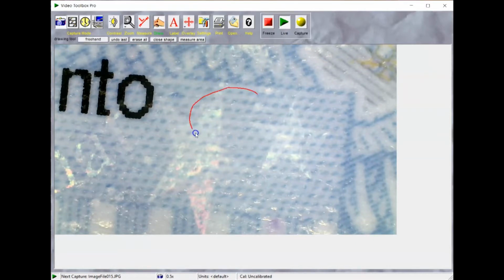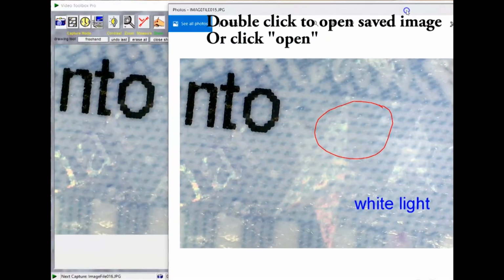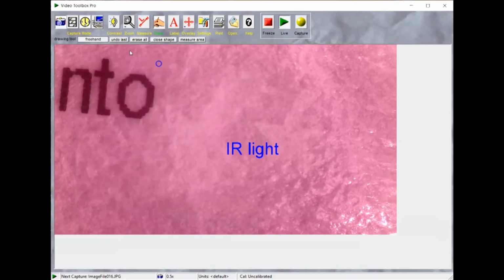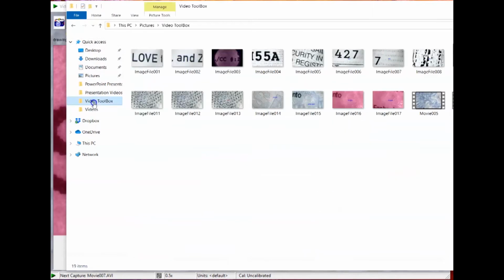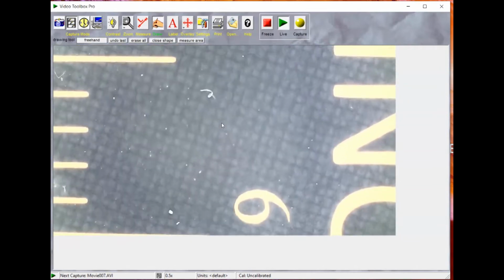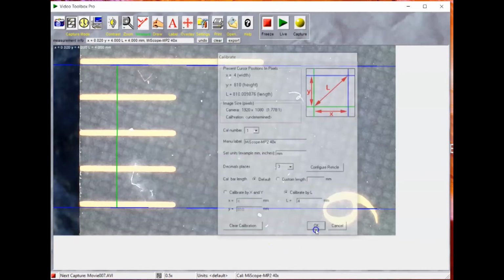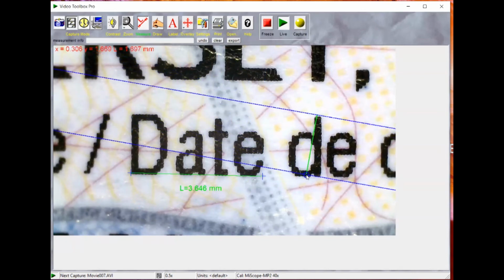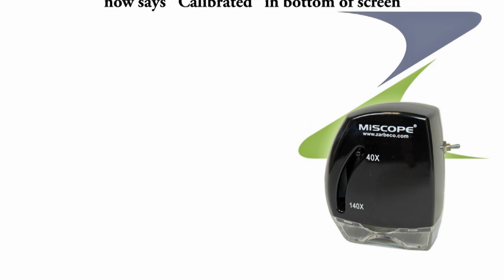MiScope MP2 VTBPRO Software Features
Demonstration of the Video ToolBox Pro software basic features including capturing images, movies, adding annotations and making measurements